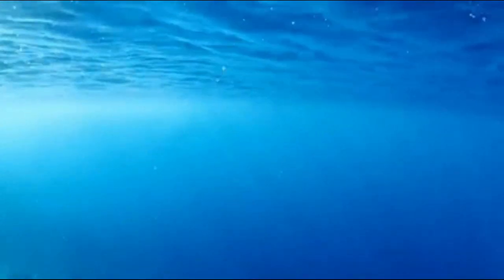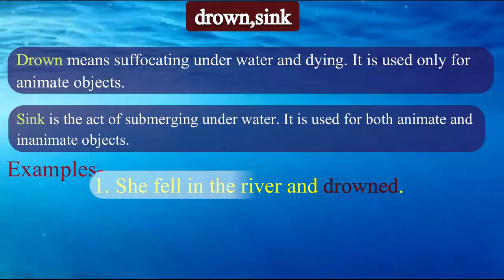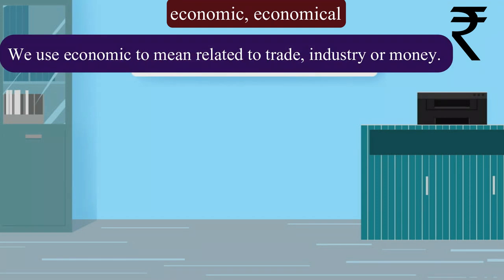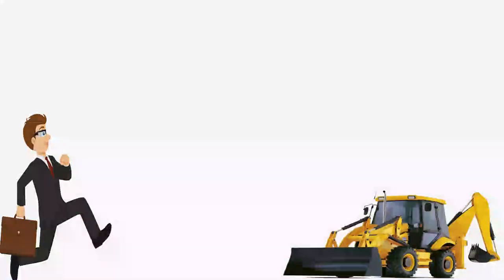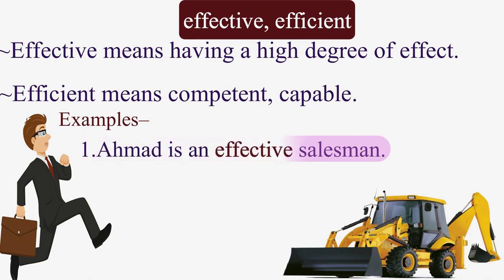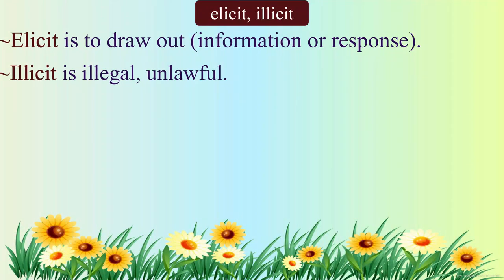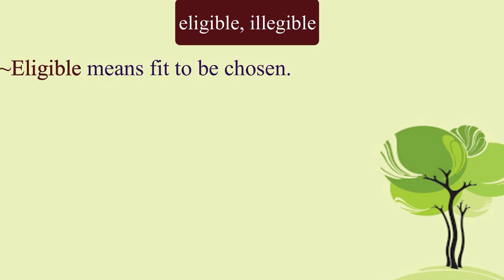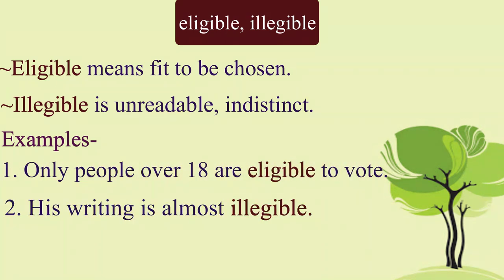0nline Spoken English Course: Words liable to be confused (D-J): Module 1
Words liable to be confused (D-J)